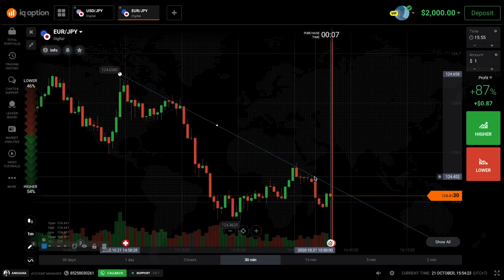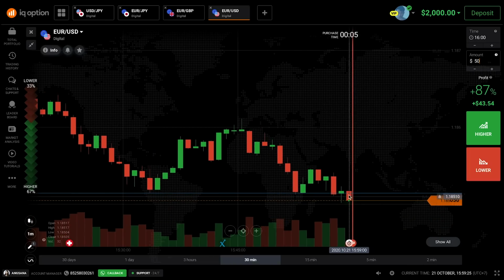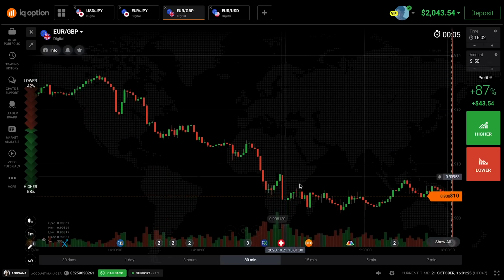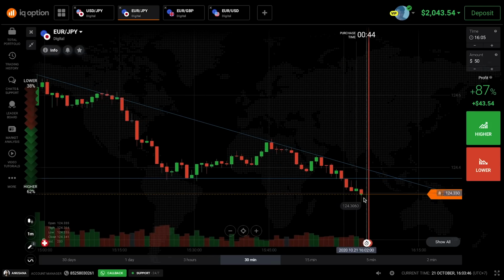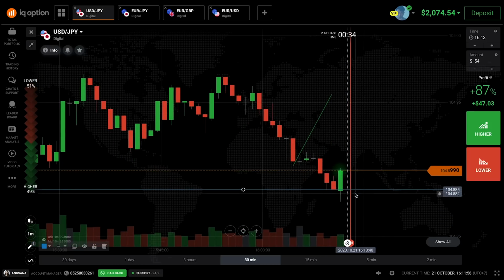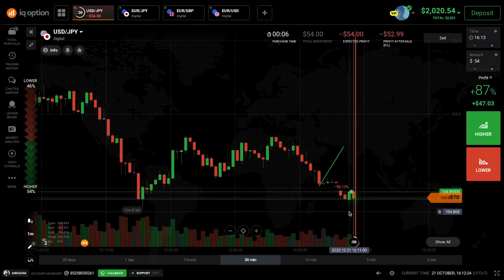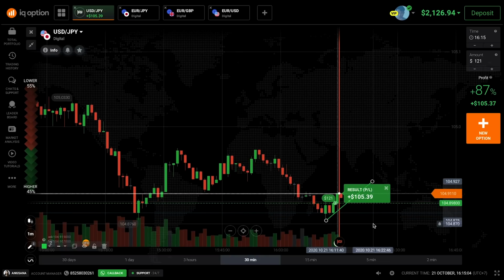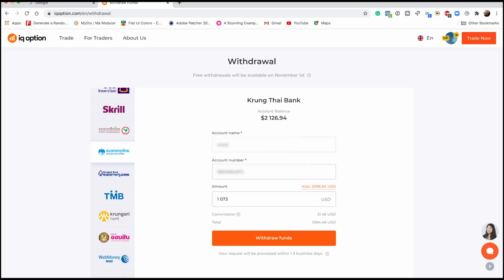How I trade on Support and Resistance in IQ Option | English Version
Best Binary Options Brokers You Can Start Now:
1. 💲💹IQ Option FREE DEMO
2. 💲💹Pocket Option FREE DEMO

Here are a few tips for you today in the Market:
 1. Trade only on the up and downtrend
 2. Always check Support and Resistance Level
 3. Always wait for a confirmation candle
4. Check the volume every time